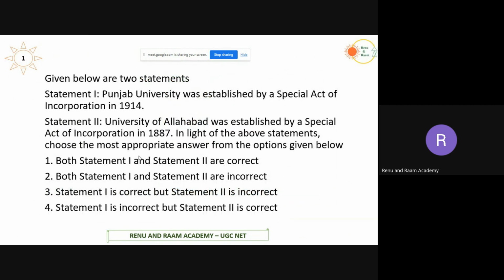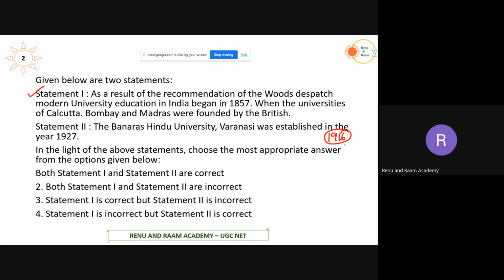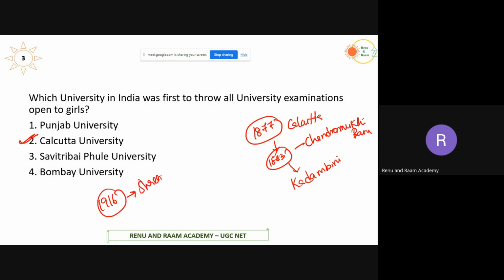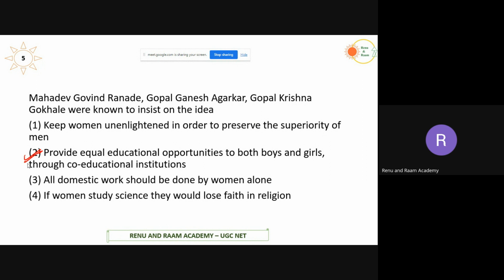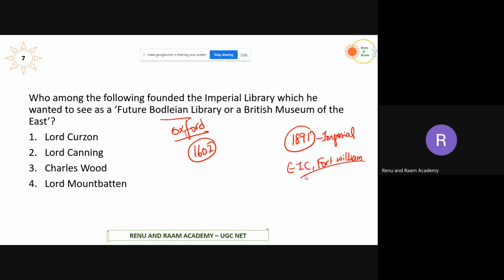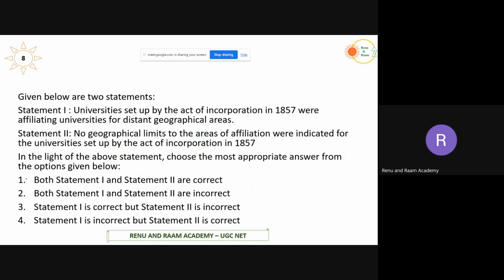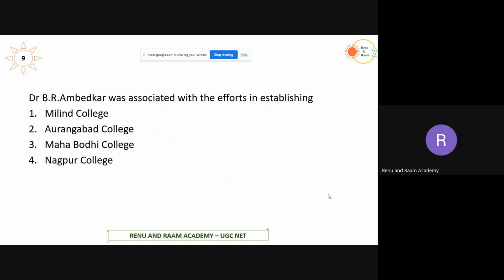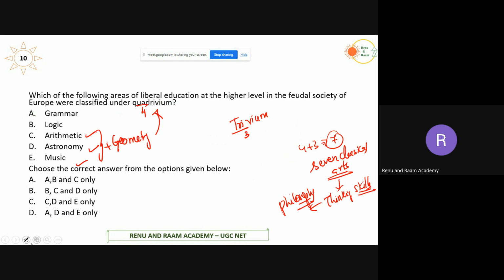PYQ on Higher Education - Part V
10 questions on education system during British Colonial Era in India